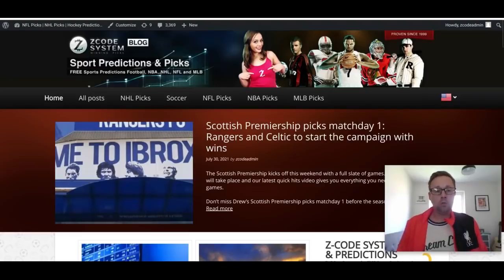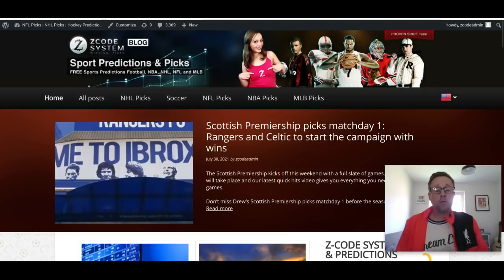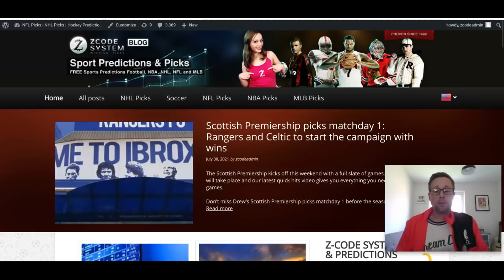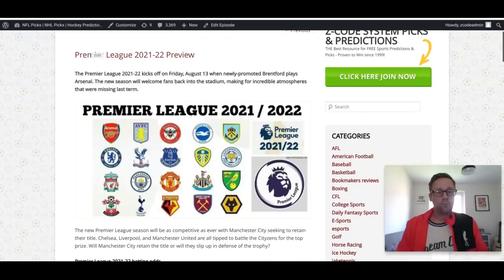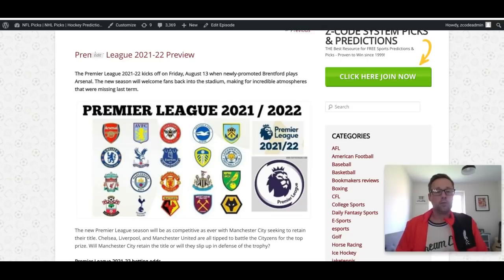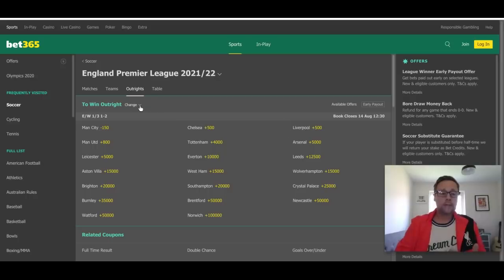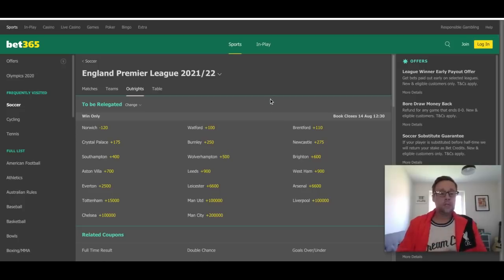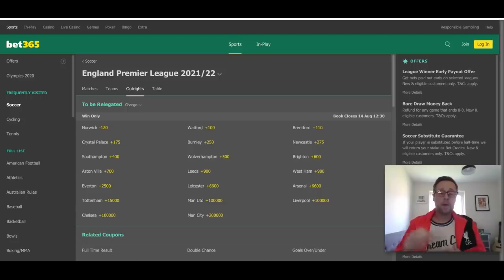Premier League Picks 2021-22 Preview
⚽️ Get the Premier League picks here!
The Premier League 2021-22 kicks off on Friday, August 13 when newly-promoted Brentford plays Arsenal. The new season will welcome fans back into the stadium, making for incredible atmospheres that were missing last term.

00:00 Lets Begin!
00:10 Zcode Blog
01:56 Premier League Blog
04:18 Bet365 Premier League